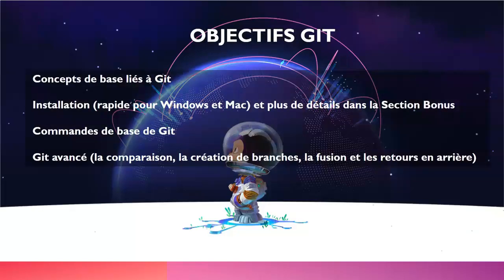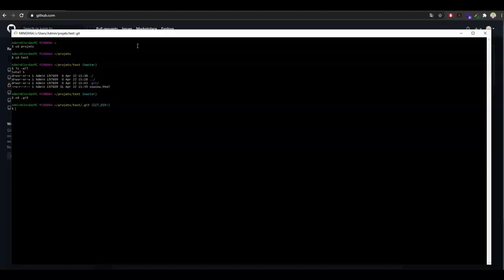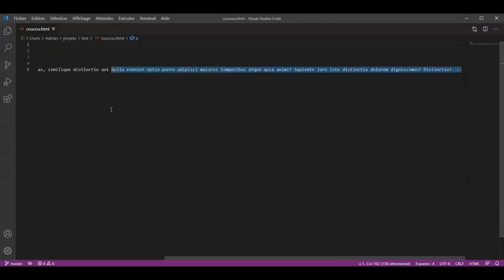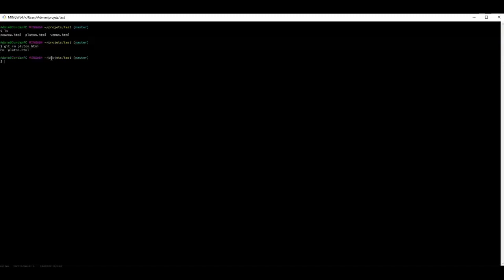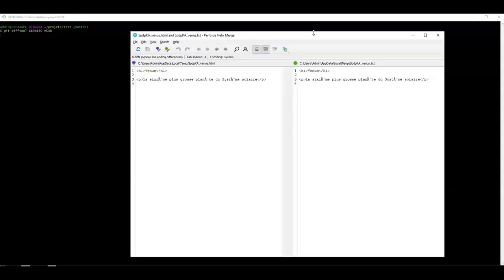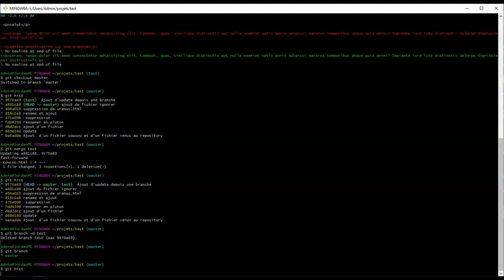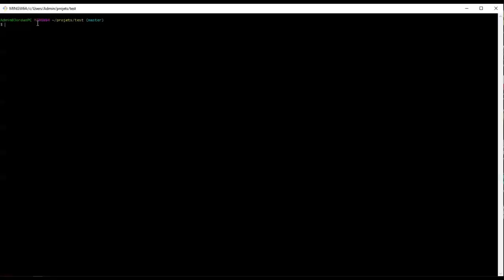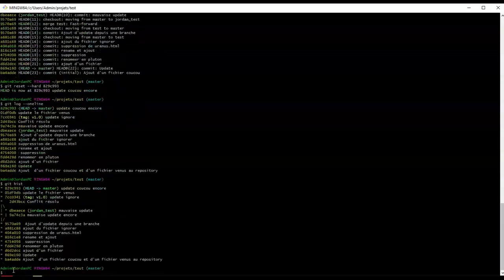learn course compet git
Dans cette vidéo de la section 1 du cours Git, l'instructeur accueille les apprenants et présente le contenu de la formation. Il explique les objectifs du cours, à savoir aider les utilisateurs à comprendre les principes fondamentaux de Git, à utiliser Git pour gérer les projets de développement de logiciels et à collaborer avec d'autres développeurs en utilisant des fonctionnalités de Git telles que les branches et les fusions. L'instructeur fournit également un aperçu du contenu du cours, y compris les différents modules et sections, et explique comment les apprenants peuvent participer aux exercices pratiques. Enfin, il fournit des ressources supplémentaires et des informations sur la façon de contacter l'équipe de support en cas de besoin. 🔗 Tous nos cours gratuits